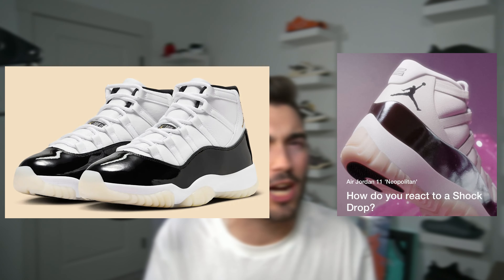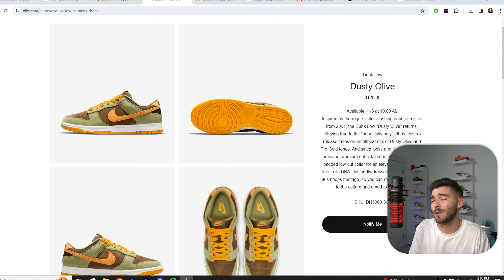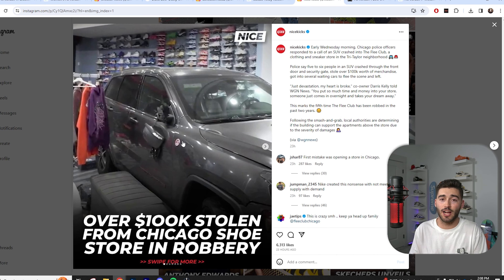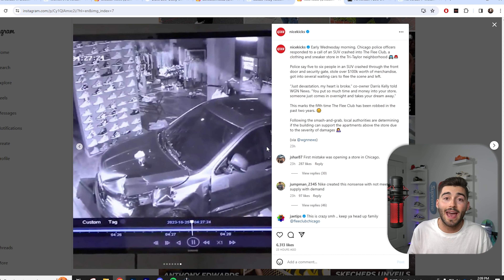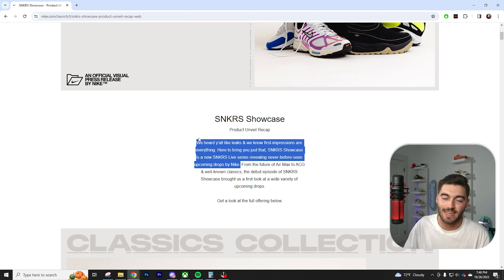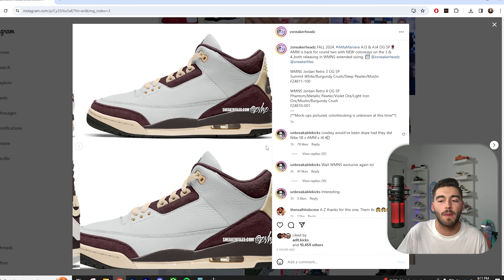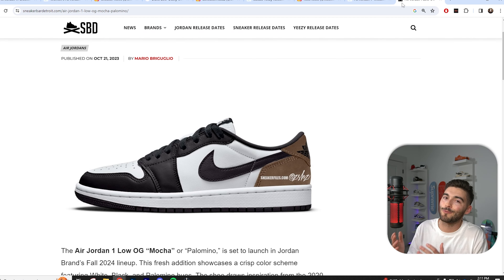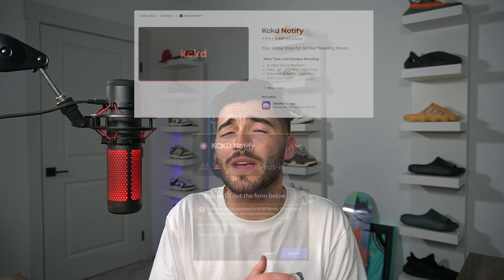NIKE Ends Leaks YEEZYS Done Until 2024 & DMP 11 Shock Drop WILL Happen!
✅ Kckd Notify : Premium Discord where we provide you with early links, bypass links monitors, shock drops, and a great community!
0:00 - 0:07 Intro
0:07 - 0:57 DMP 11 Tease
0:58 - 1:34 Dusty Olive Restock
1:35 - 2:42 Sneaker Store loses $100,000+
2:43 - 3:06 Yeezy ARE DONE Until 2024
3:07 - 3:53 SNKRS Showcase (ending leaks)
3:54 - 4:51 AMM 3 & 4s 2024
4:52 - 5:05 Jordan 1 Metallic Gold
5:06 - 5:39 Mocha Lows 2024
5:40 - 6:06 Outro